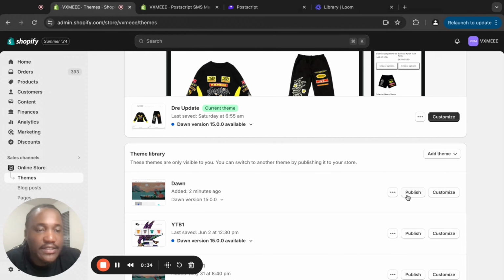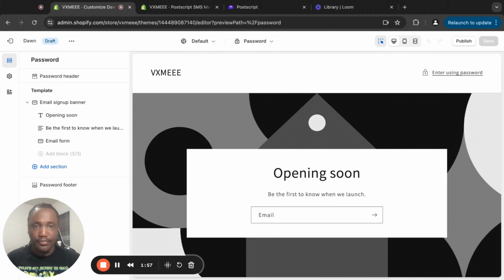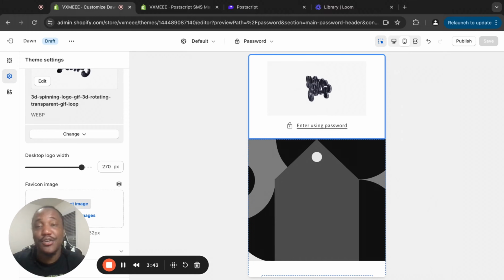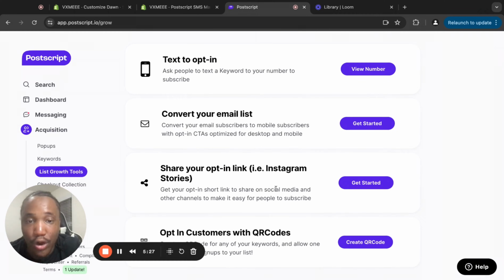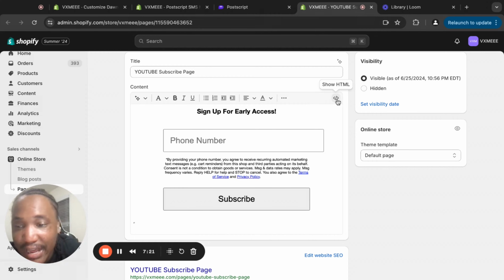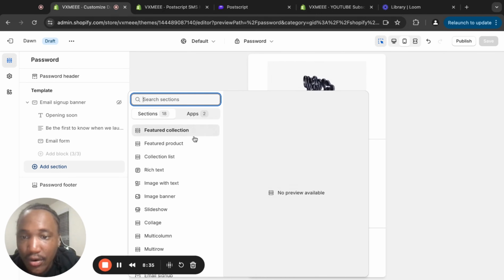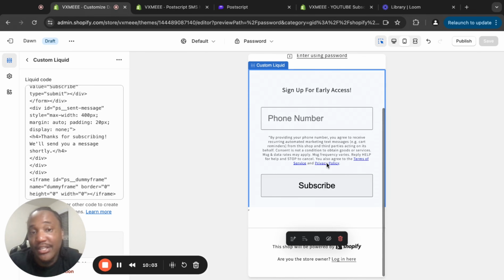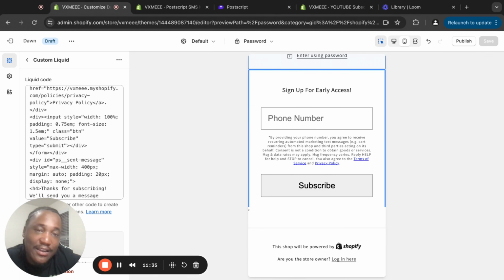How To Make A Viral SMS LOCK SCREEN For FREEE W/ Postscripts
In this video I will teach you how to make an sms lock screen by using postscripts
for free. A Sms lock screen for your landing page is a great way to grow your sms list fast.

GET THIS TO OVER 200 LIKES!